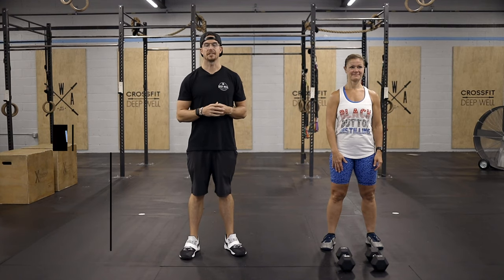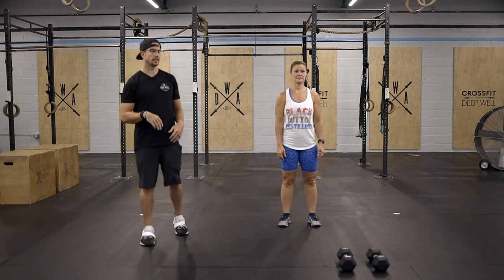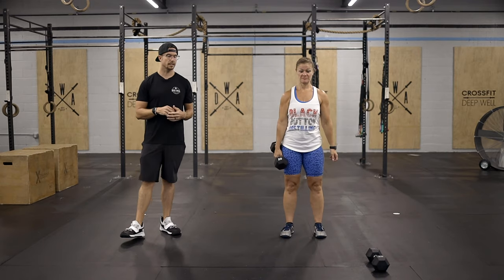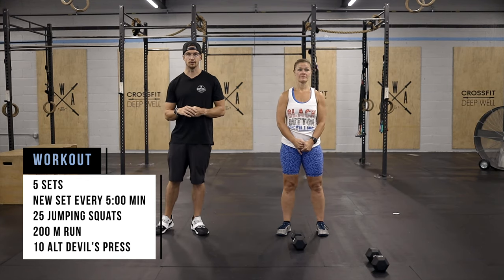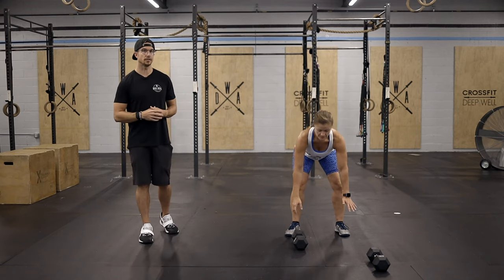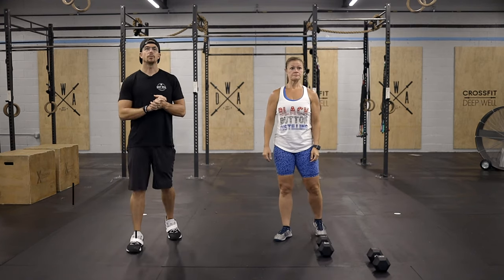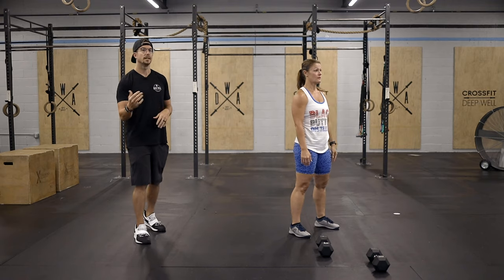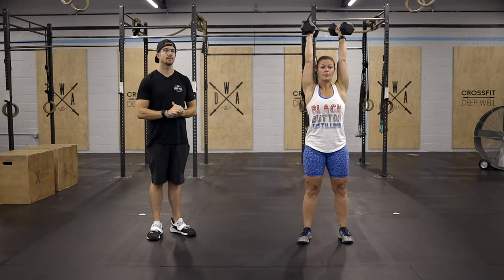8-20 Home Workout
Warm Up
10 min AMRAP
5 Stepback Lunges (each side)
10 yd walk on toes
10 yd walk on heels
100 m Jog
10 alt hang DB Clean and Jerk

Workout
5 sets
New set every 5:00 min
25 Jumping Squats
200 m Run
10 Alt Devil's Press

Accessory
Accumulate 3 Mins of Plank Hold
Accumulate 3 Mins of Active Squat Hold
Accumulate 3 Mins of Active Hang (or DB hold)
*rest as needed*